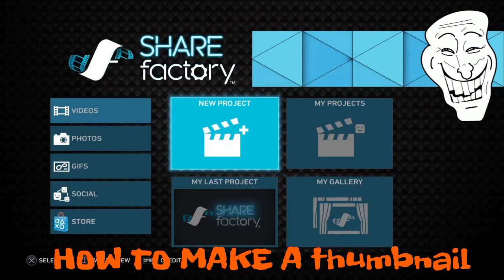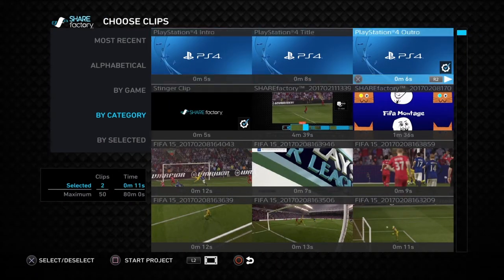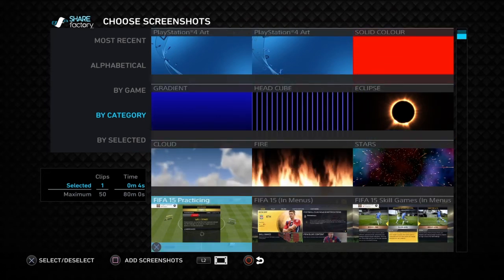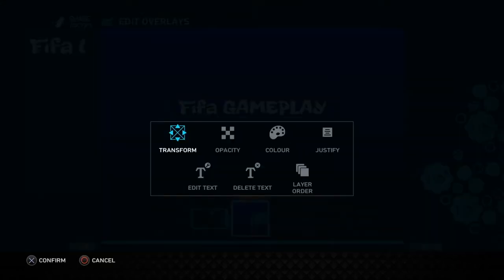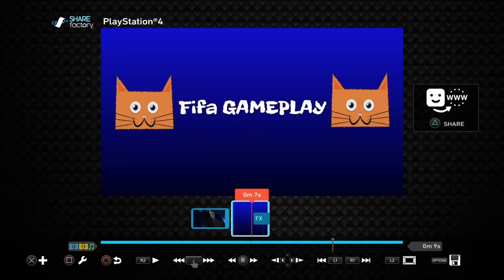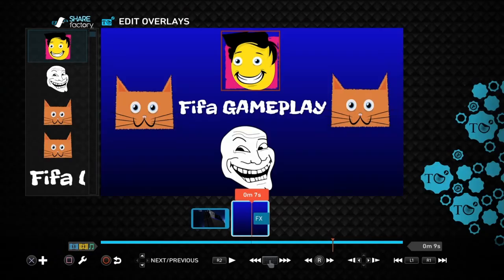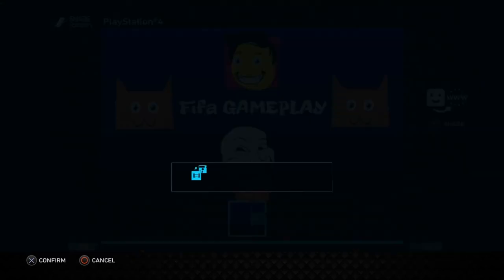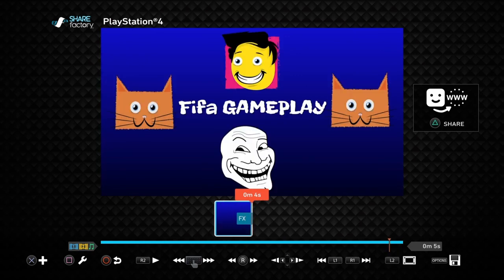HOW TO MAKE A THUMBNAIL ON PS4 SHAREFactory TUTORIAL | AND GENERATE IT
Tell me other SHAREFactoy video ideas if you are struggling on how to edit a video or something like that comment right now and you'll have an amazing YouTube channel in like 1 day.

PEACE!!✌